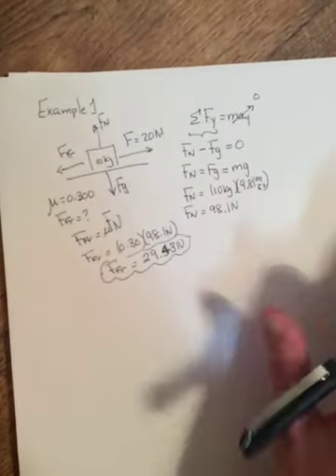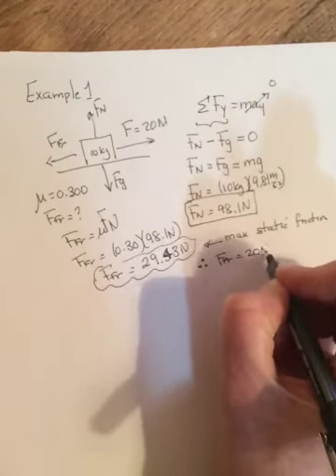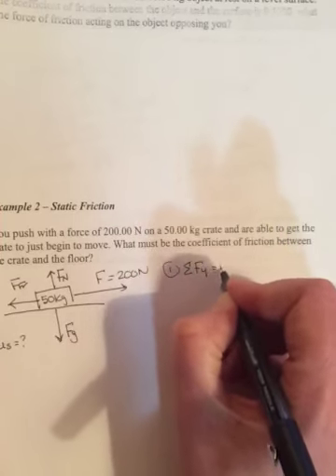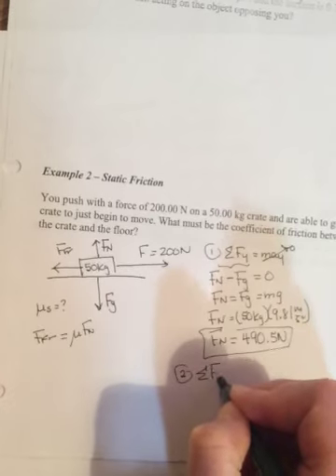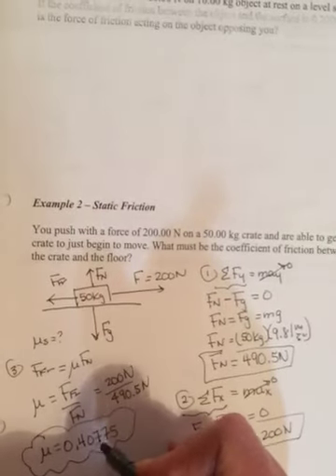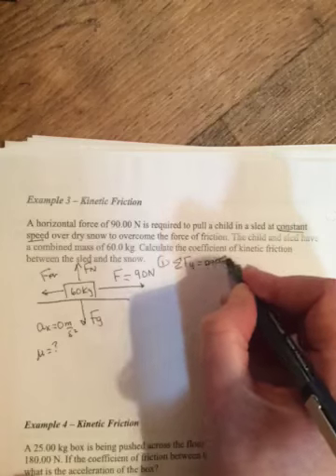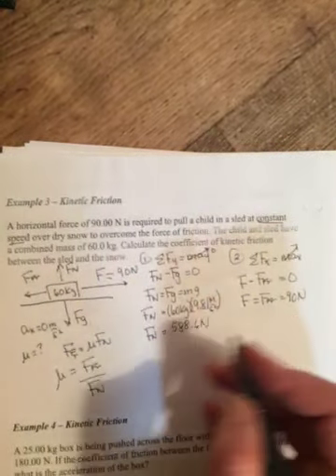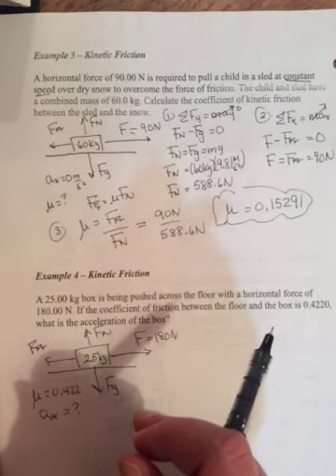Physics 11 Sum of the Forces Examples 1 - 3